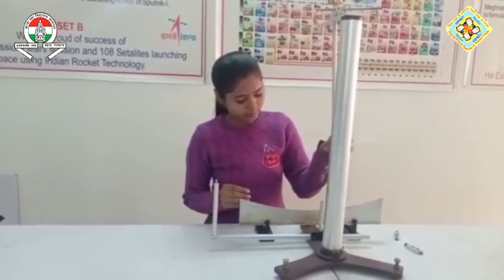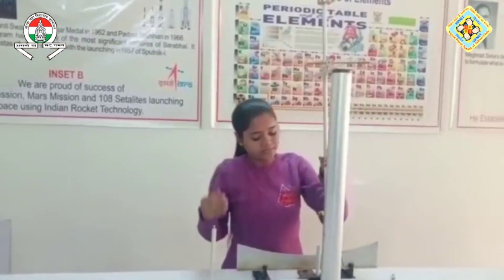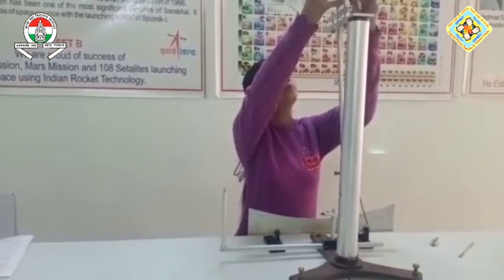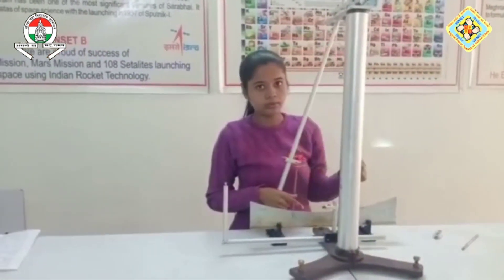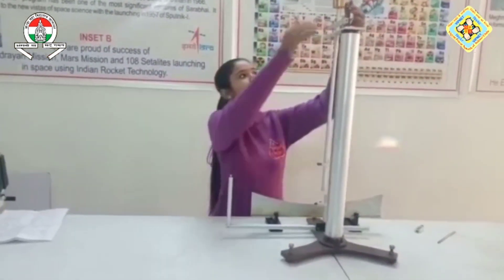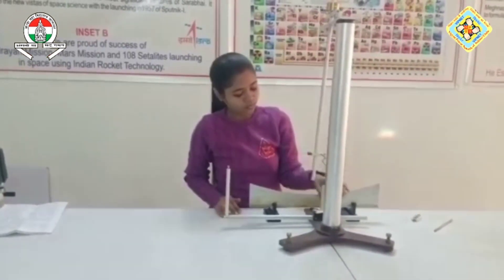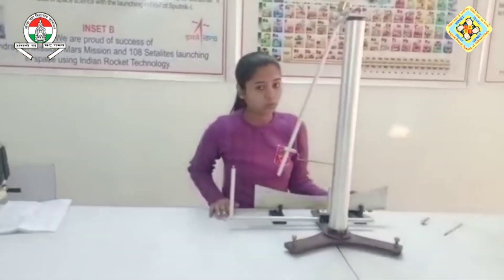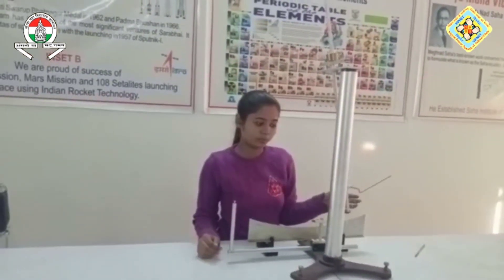Anharmonic oscillator | Physics | KMV